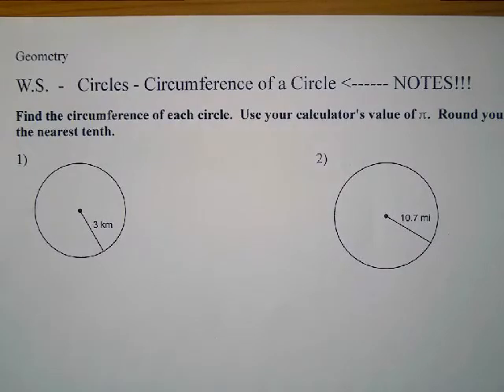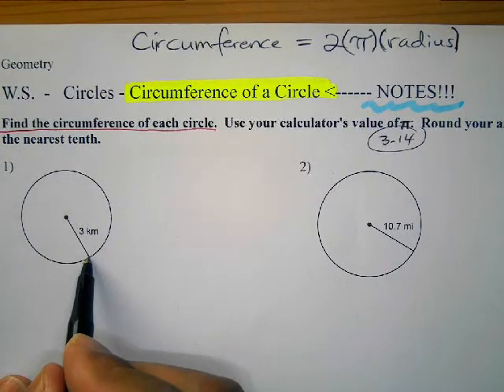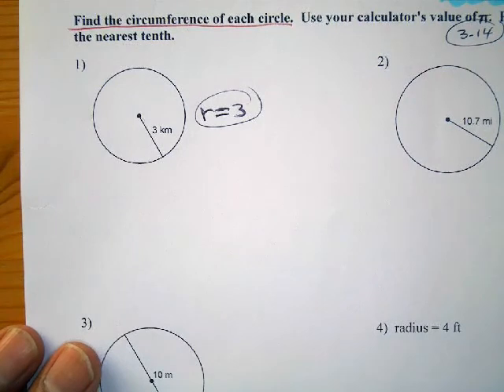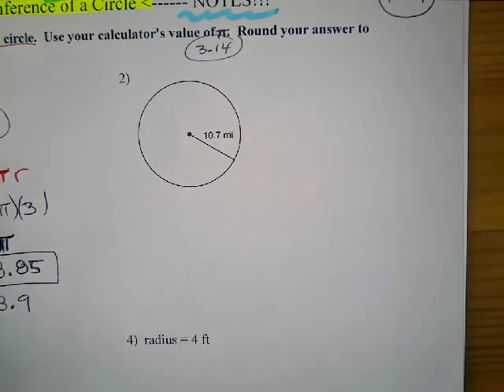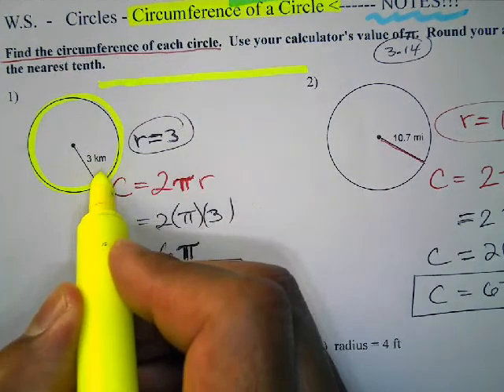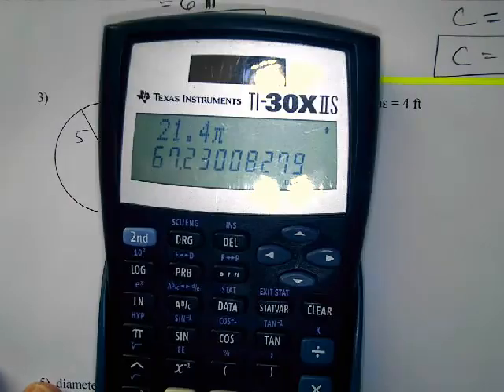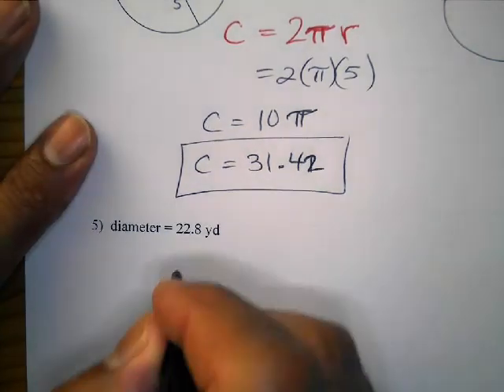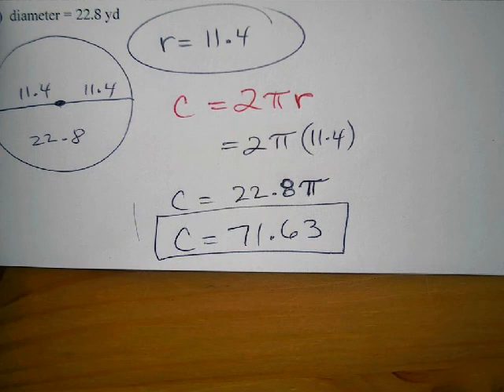Geom B Circles Circumference